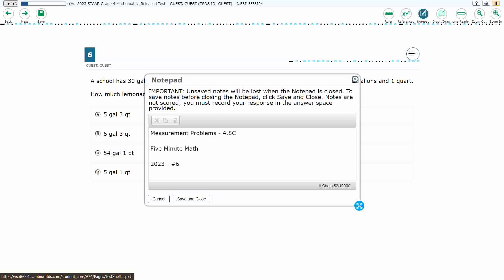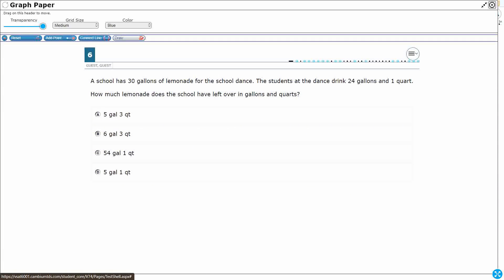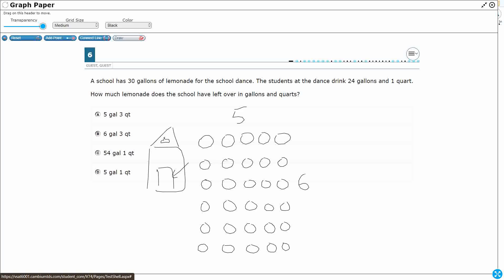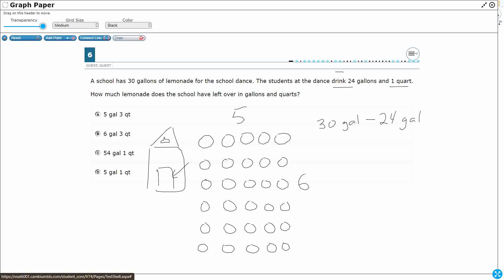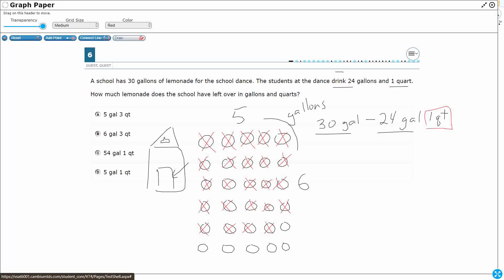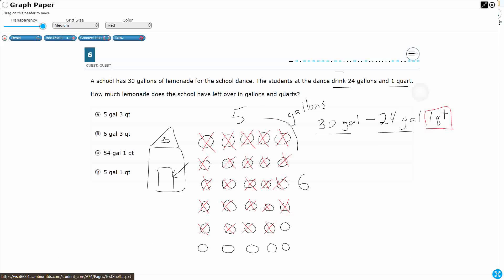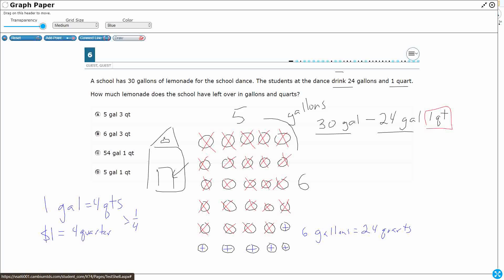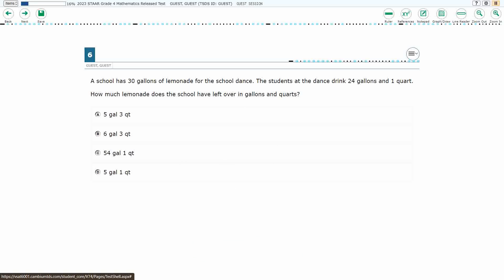4th Grade STAAR Practice Measurement Problems (4.8C - #13)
Practice solving problems that deal with measurements of length, intervals of time, liquid volumes, mass, and money using addition, subtraction, multiplication, or division as appropriate with a test item from the 2023 STAAR test (#6 - 4.8C).